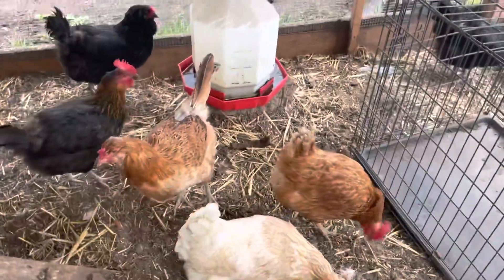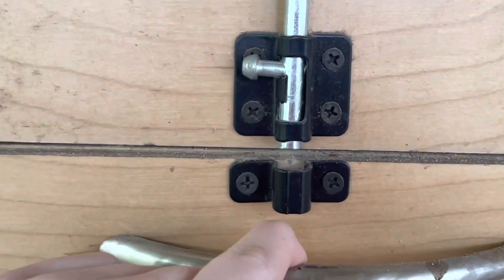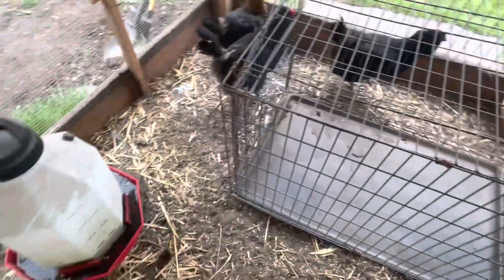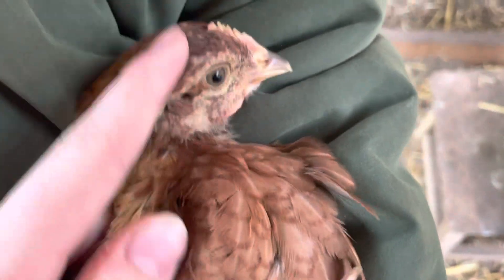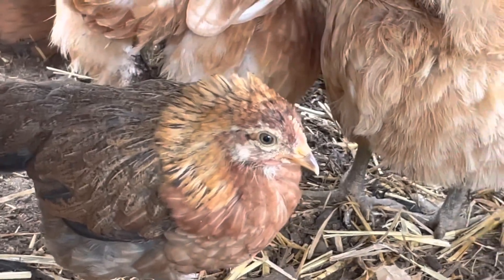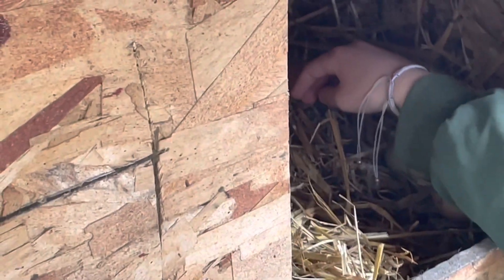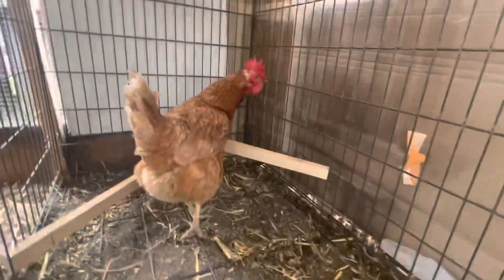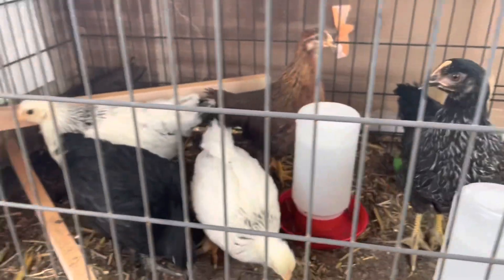Putting our “younger flock” into their “jail”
It isn’t actually a “jail”, it just a cage, I thought it would be a bit funny if I wrote “jail”